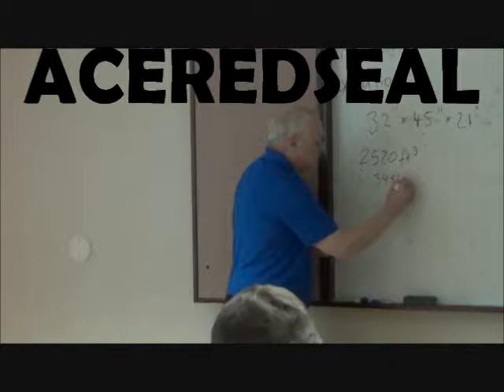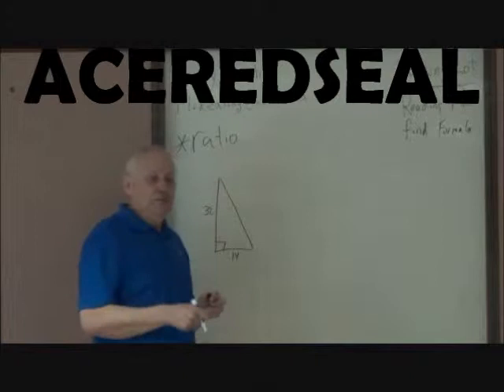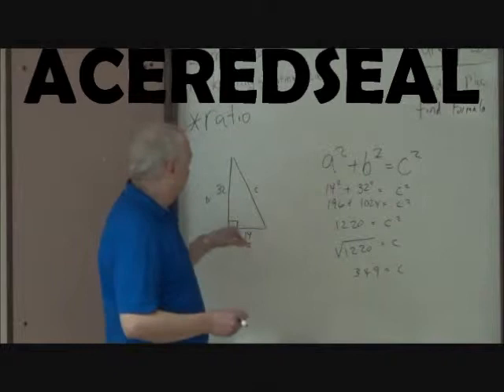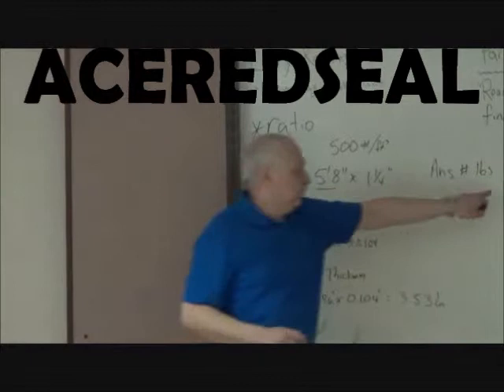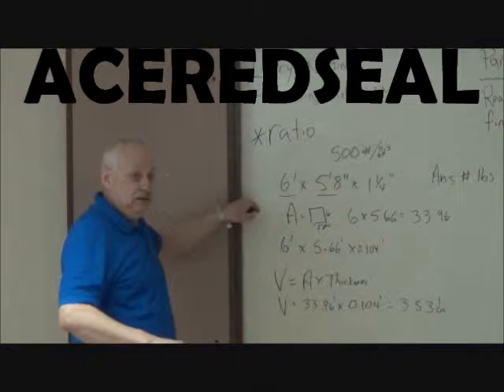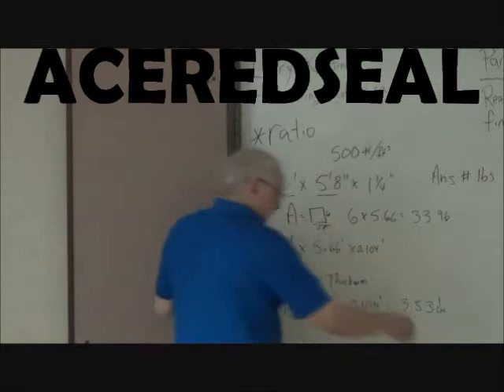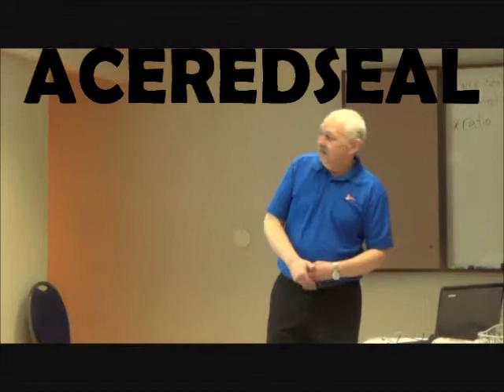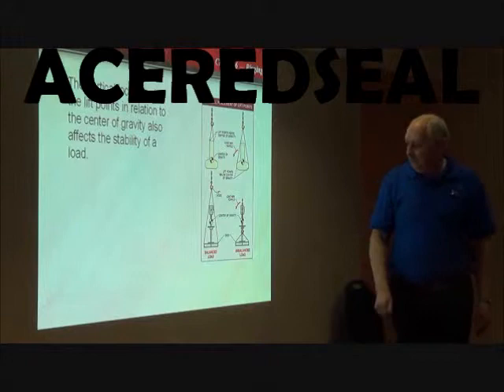Millwright IP Red Seal refresher course lesson-5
Millwright IP RED SEAL Refresher course-Lesson5